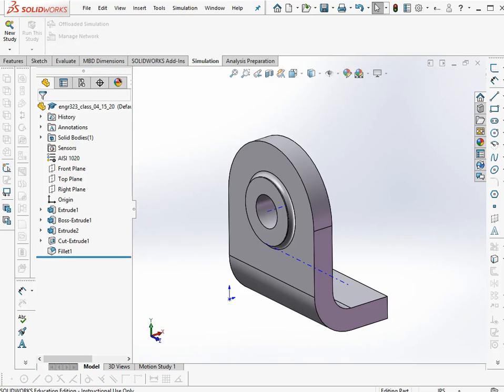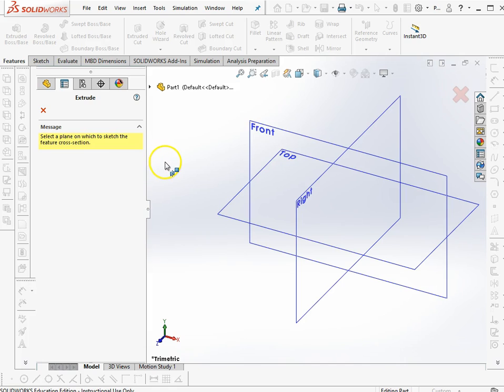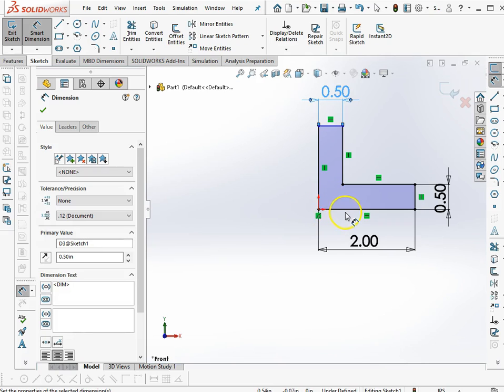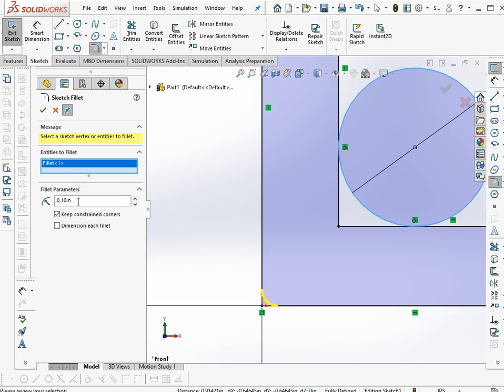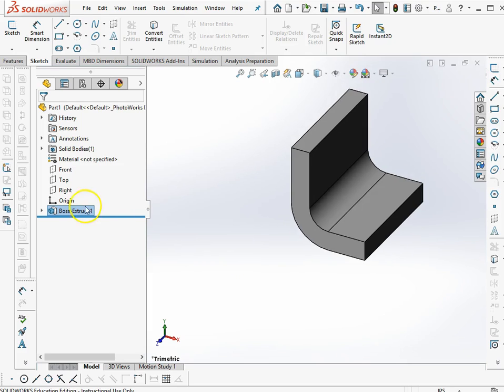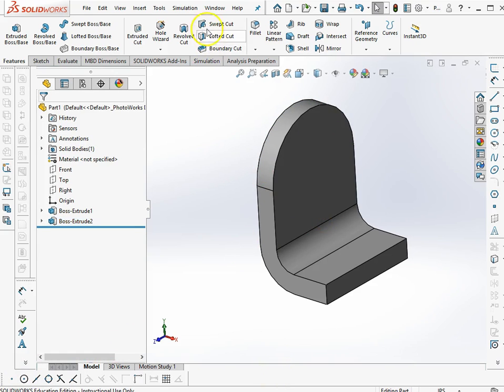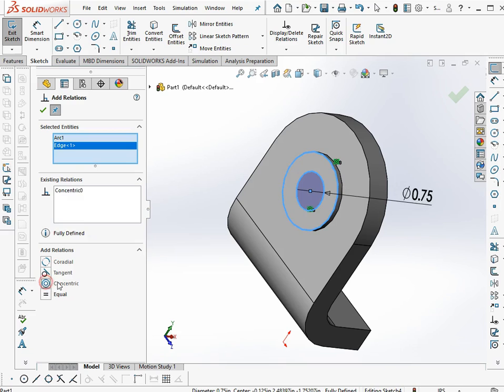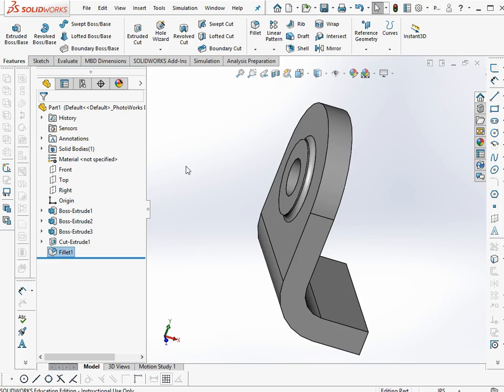A Short Review of Solid Modeling in SolidWorks